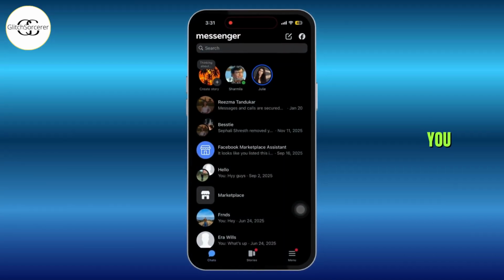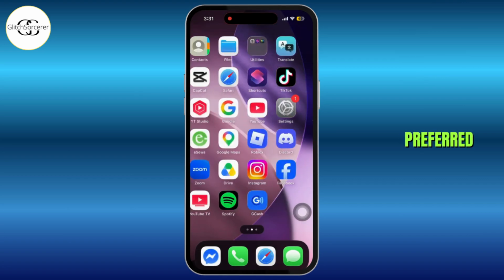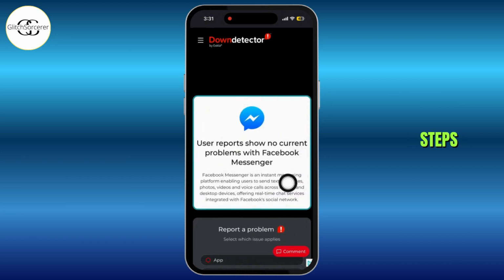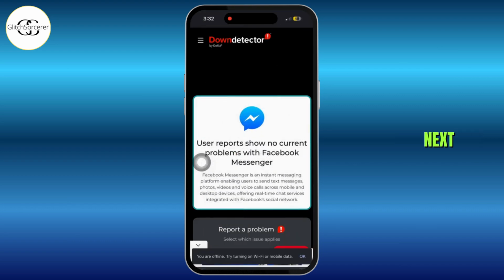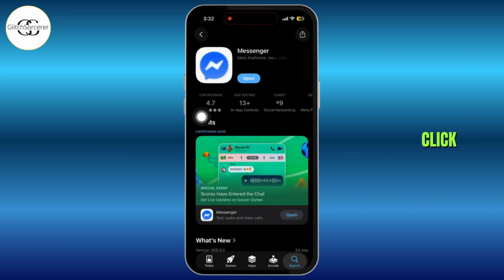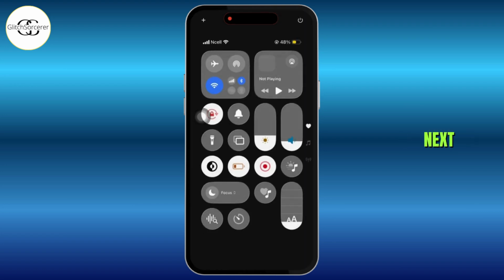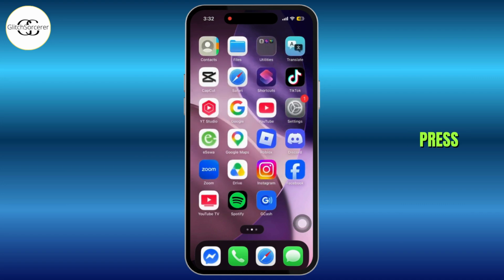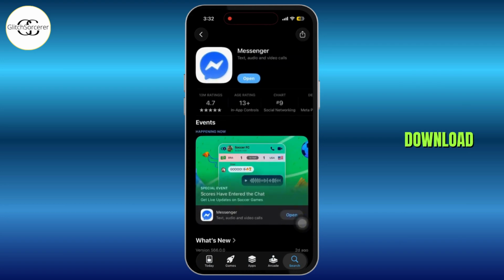Fix Messenger Unable to Log In Problem (An Unexpected Error Occurred) (UPDATED 2026)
In this video, you will learn how to fix Messenger unable to log in problem showing “An unexpected error occurred” using simple troubleshooting steps. This guide helps you resolve login issues, app errors, and connection problems so you can access your Messenger account again.

First, we check your internet connection and make sure Messenger servers are working properly. Then we move into clearing app cache, restarting your phone, and updating the Messenger app. After that, we fix login permissions, Facebook account sync issues, and reinstall the app if needed. Finally, we confirm that Messenger is working again without errors.

This method works on Android and iPhone and is useful for fixing Messenger login issues in 2026.

Timestamps:
0:00 – Introduction & Error Overview
0:08 – Step 1: Check Internet Connection
0:20 – Step 2: Restart Phone & Messenger App
0:35 – Step 3: Clear Cache & Data (Android)
0:55 – Step 4: Update Messenger App
1:15 – Step 5: Reinstall Messenger & Login Again
1:32 – Final Fix & Test Login

Quick Tip: Always keep Messenger updated to avoid login errors 🔧